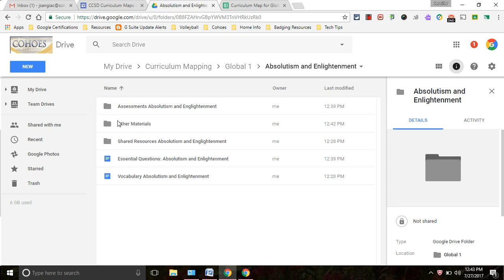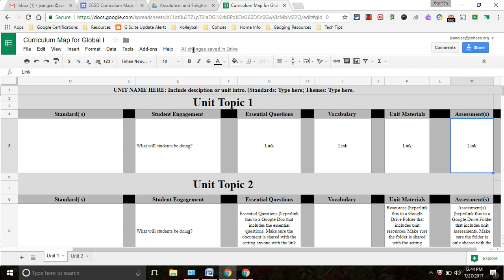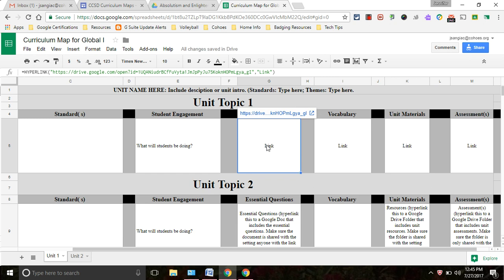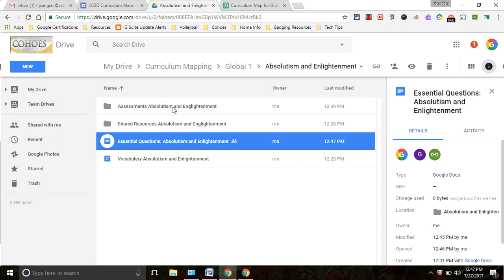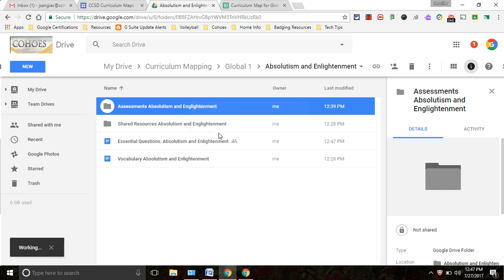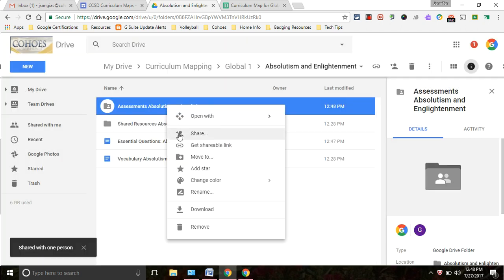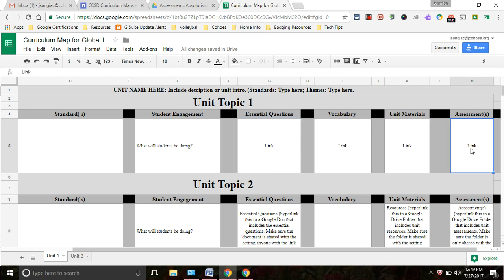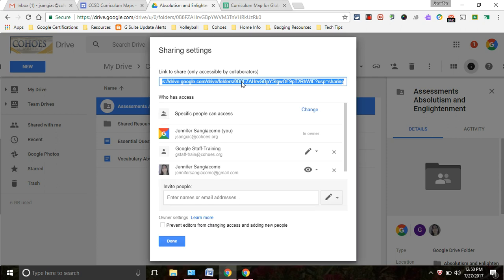Best Practices for Linking to Google Files and Folders in your Map